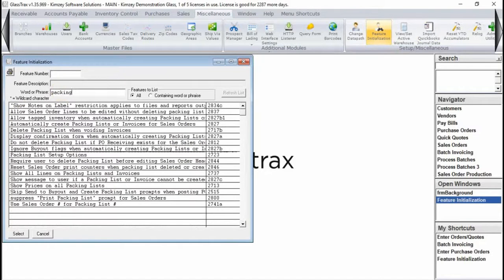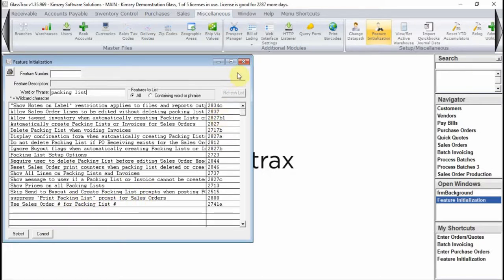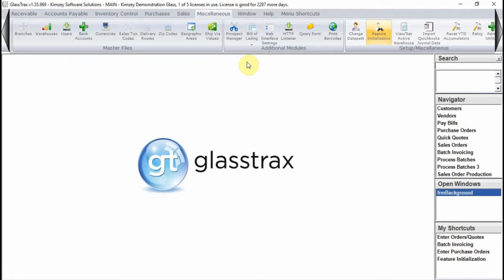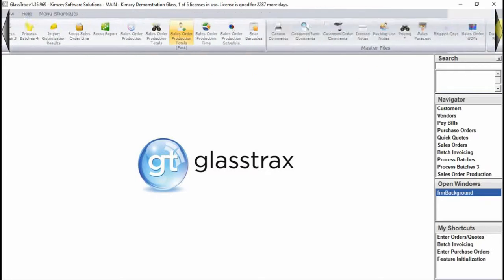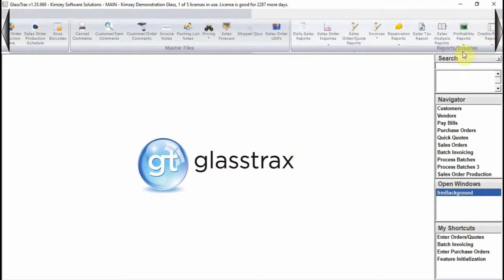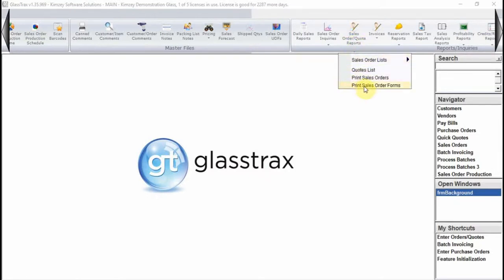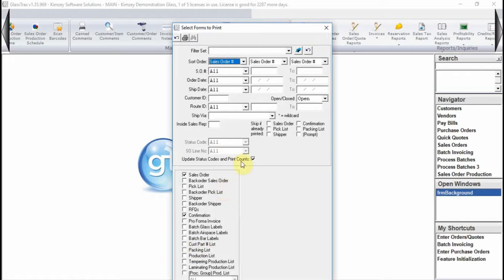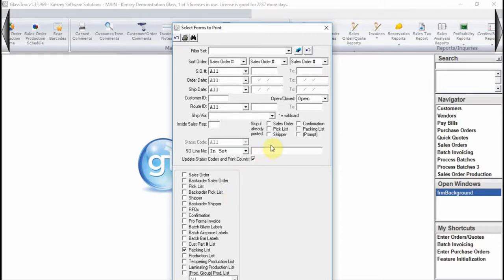GlassTrax - Packing List Features